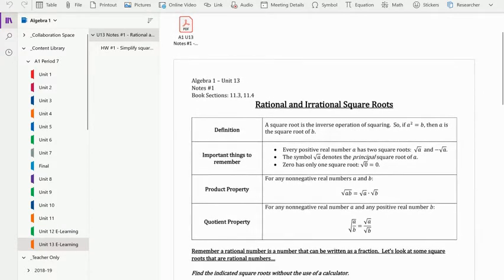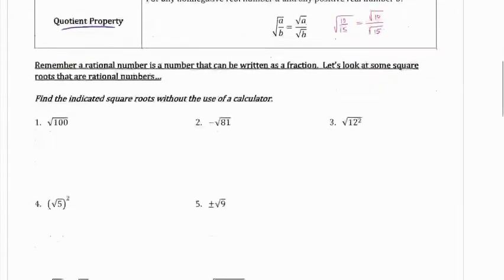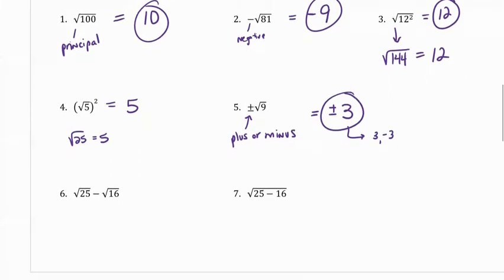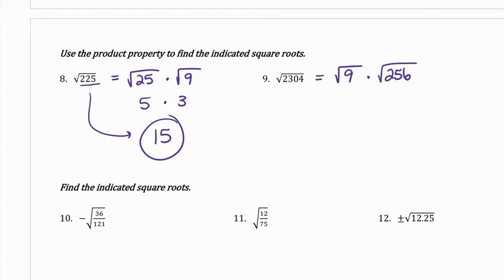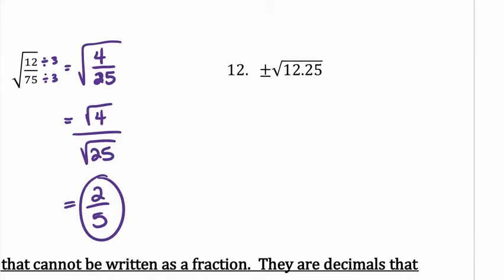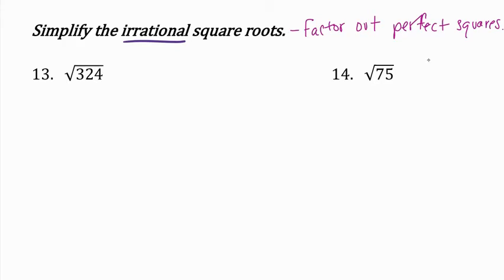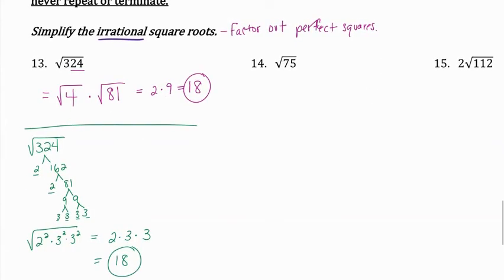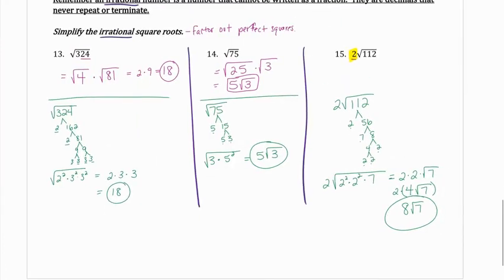A1 - Unit 13 - Notes #1